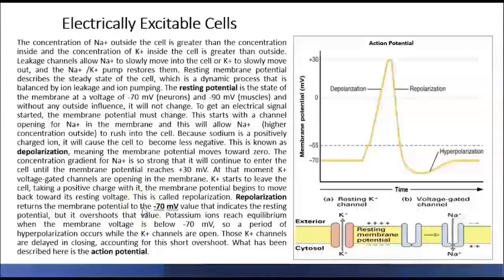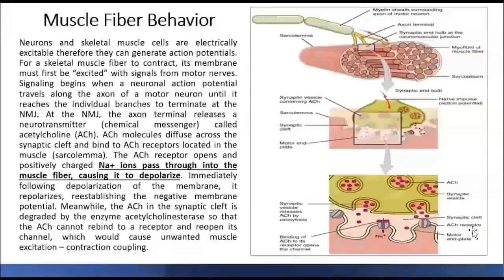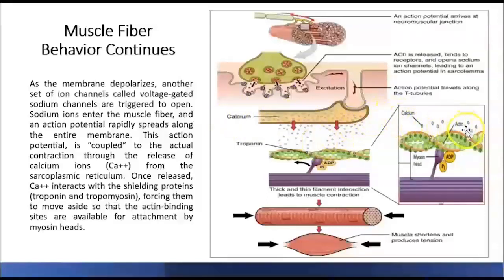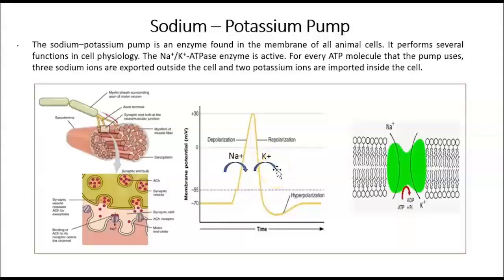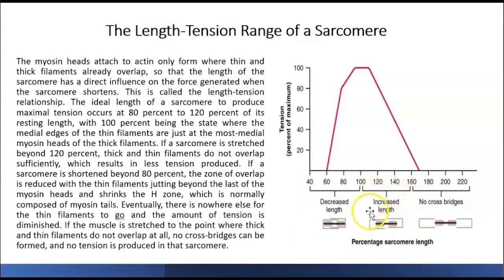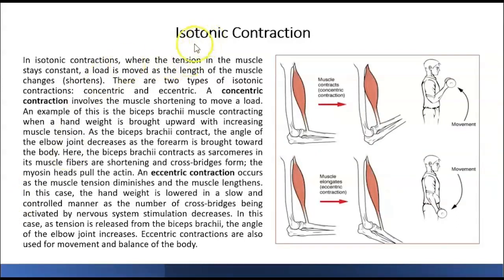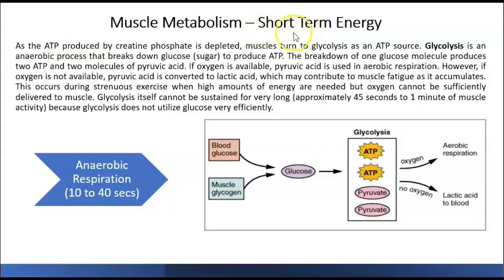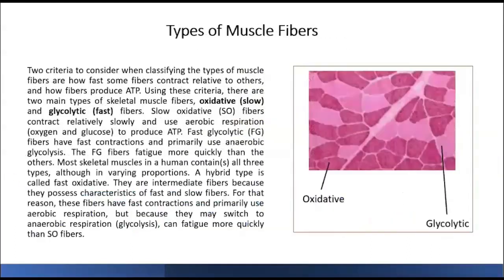LEC V17 SUM Skeletal muscle contraction wQ